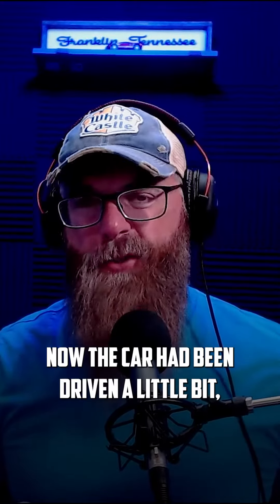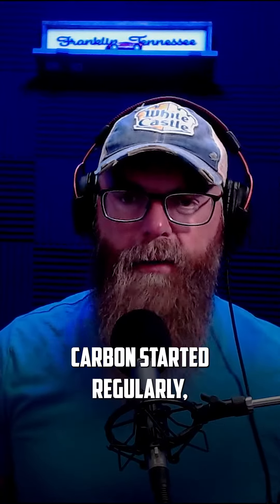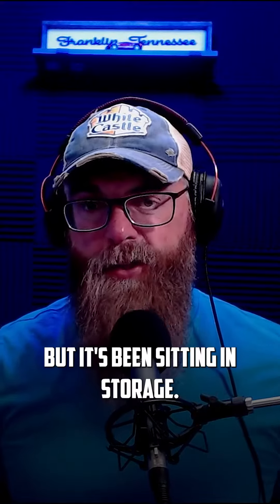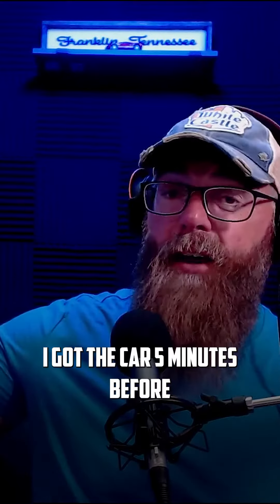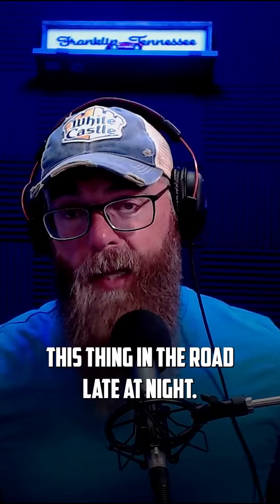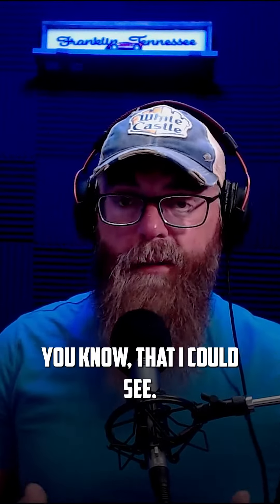My Shelby Super Snake got a splinter!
We made it in one piece!